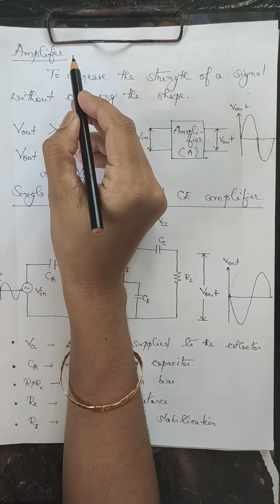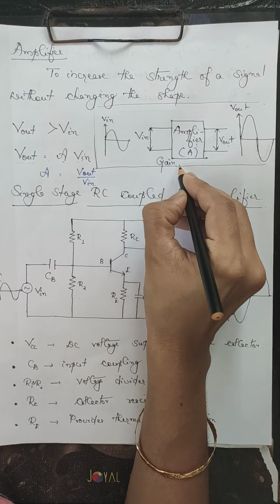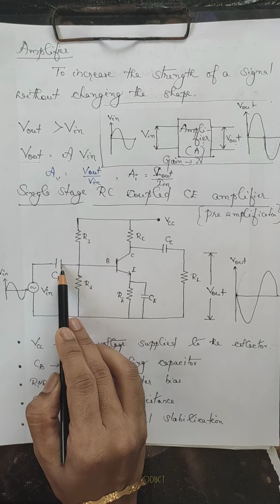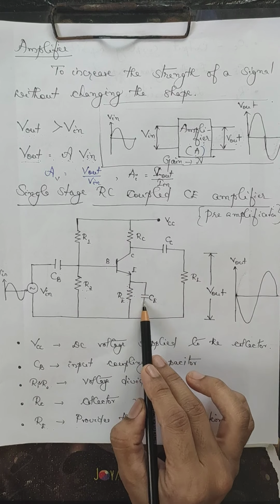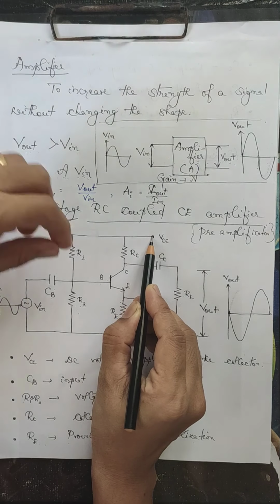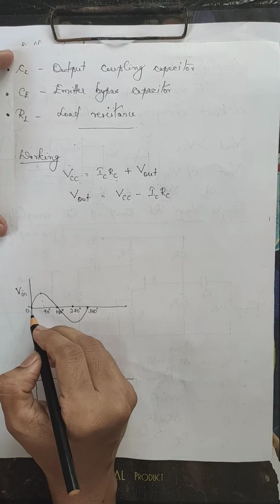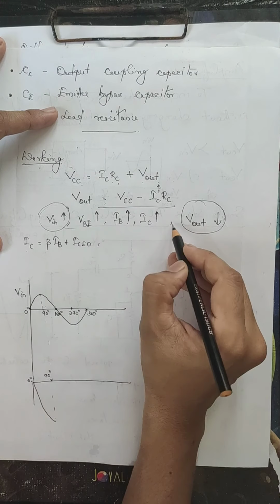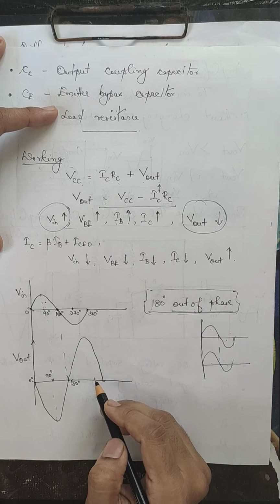Module 5 - 7. Single stage RC coupled common emitter amplifier